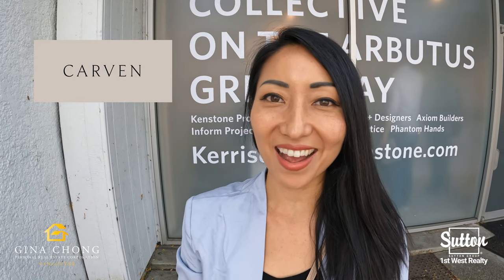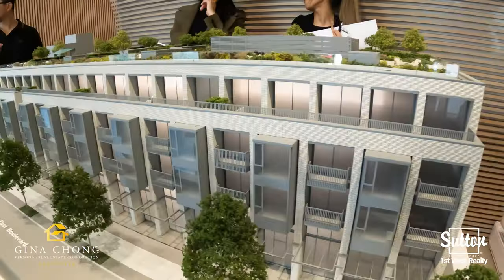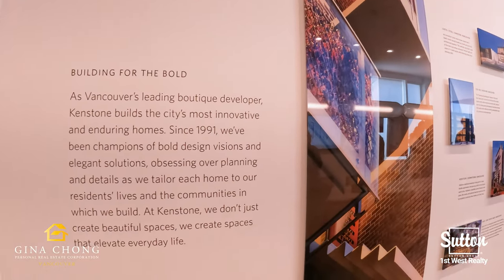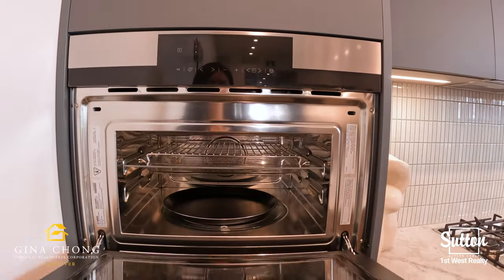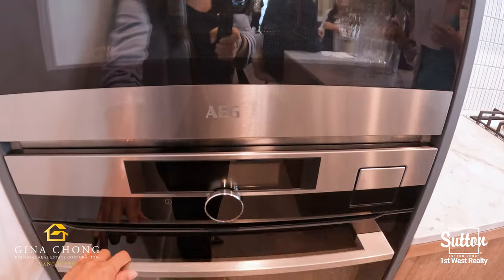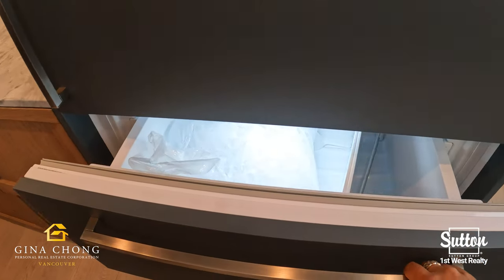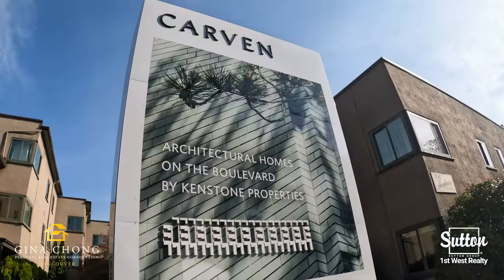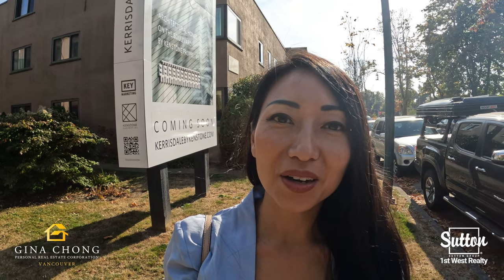PRESALE - Carven by Kenstone Properties in Kerrisdale, Vancouver. Presentation Centre Tour.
Welcome to Carven by Kenstone Properties.

Carven is a collection of 46 - lofts, 2 and 3 bedroom homes located along the iconic Arbutus Greenway in Vancouver's most charming neighbourhood - Kerrisdale.

Situated at the corner of East Boulevard and West 44th Avenue, Carven is within walking distance to shops, restaurants and top-rated schools. It is also just 15 mins drive to  UBC, Downtown Vancouver and Richmond.

Walk into their kitchen you can enjoy Stosa's Newport line of kitchen cabinets, Japanese tile backsplash, and marbled countertops with soft gray veining.

Other amazing features includes continuous wood floors, natural stone quartzite countertops in ensuite with wall mounted Graff faucets, triple-glazed floor to ceiling windows, VFR air-conditioning, and cutting edge steam appliances.

Enjoy in-building amenities including a co-working space and a rooftop patio with kitchen. Residents will also receive a parcel locker and EV rough-in parking stall.

Gina Chong
Personal Real Estate Corporation
Sutton Group 1st West Realty